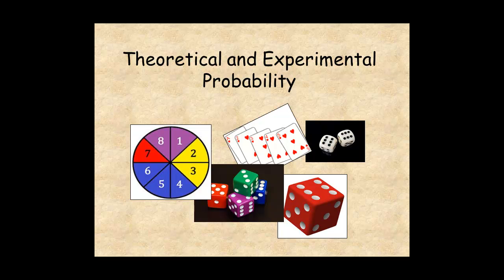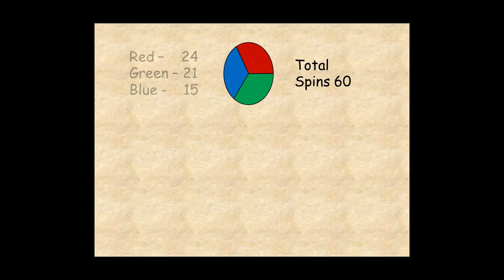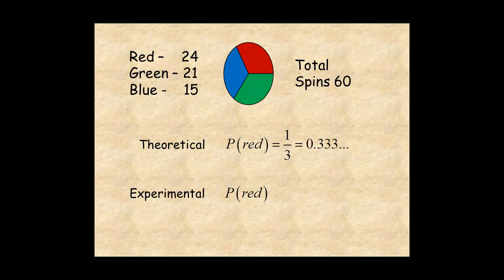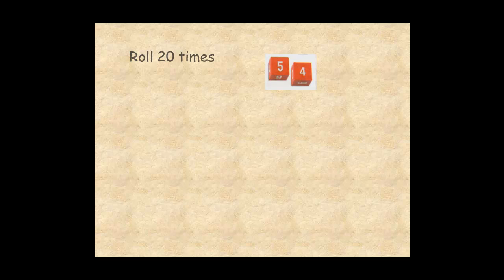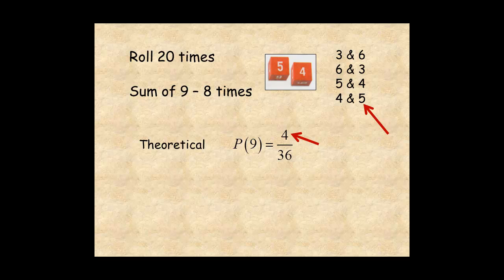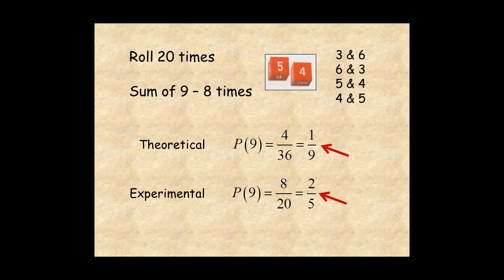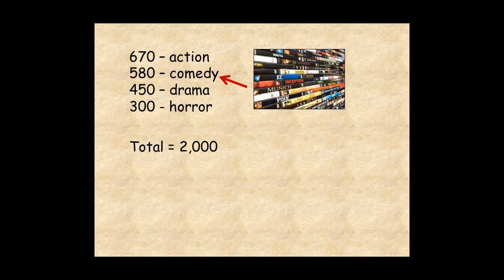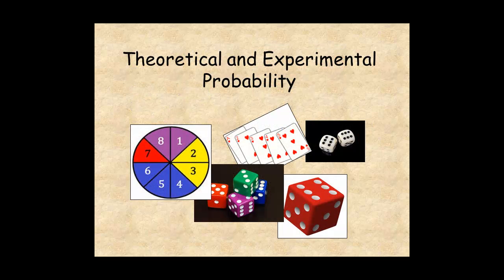Grade 7 Theoretical and Experimental Probability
This lesson helps you understand the difference between theoretical and experimental probability.